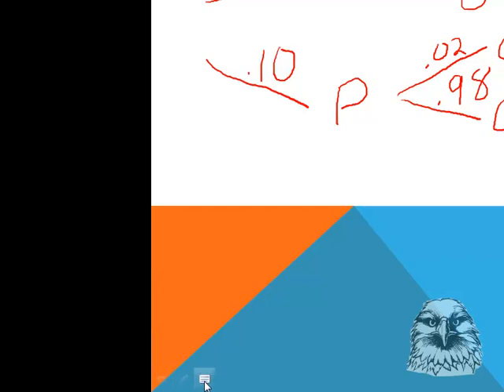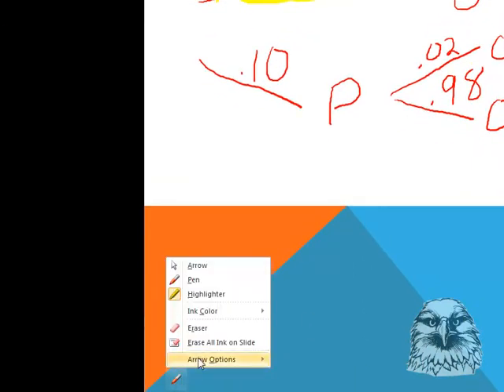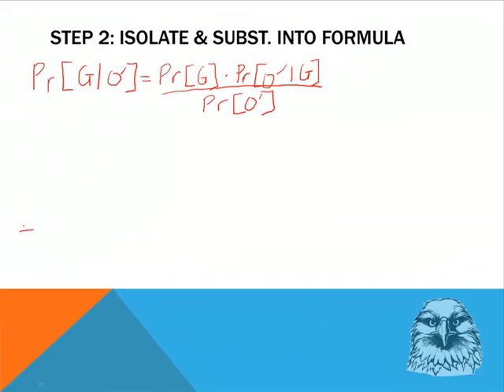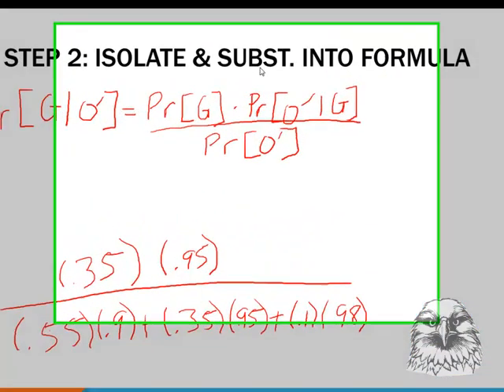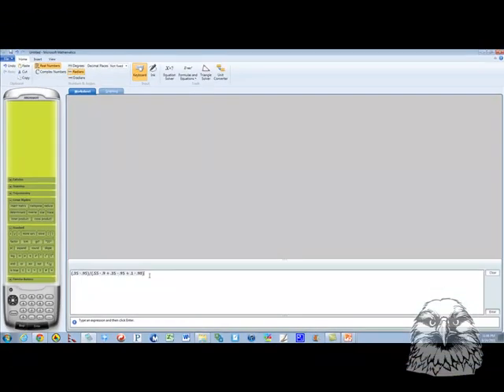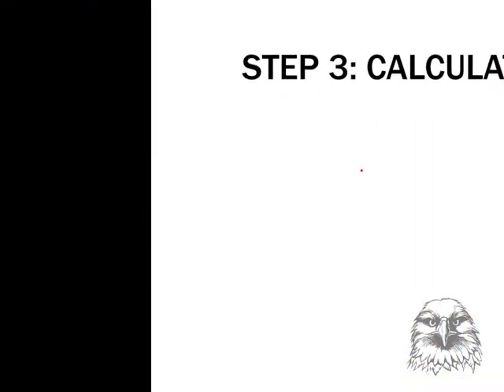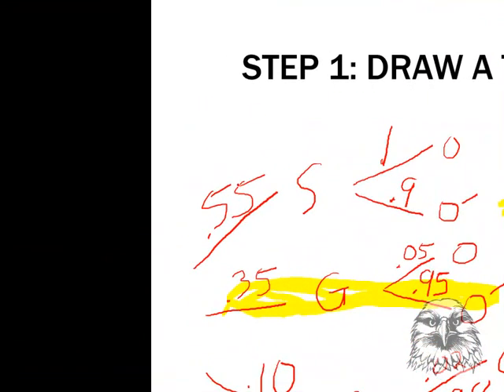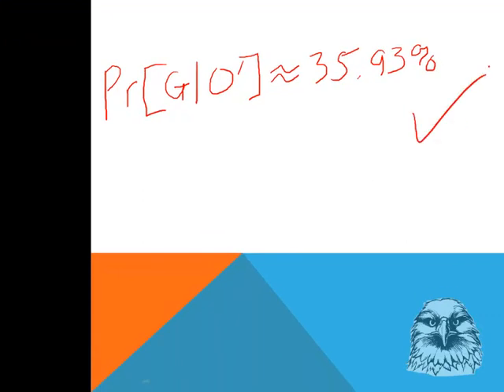Bayes Theorem Version 3.1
Bayes Theorem Explained